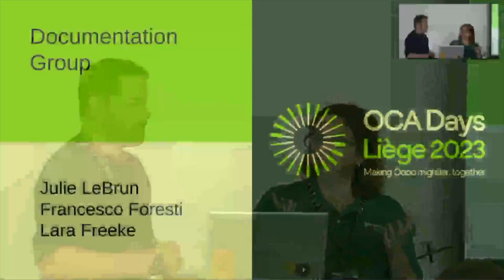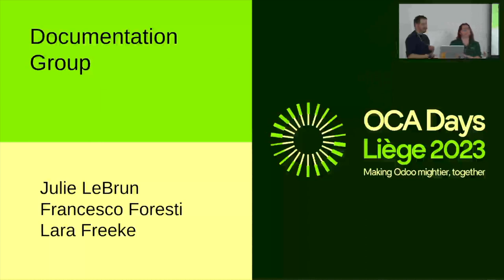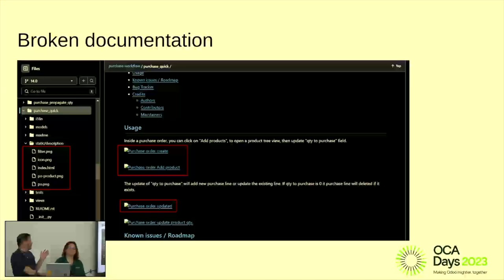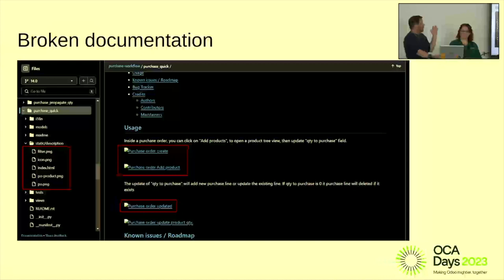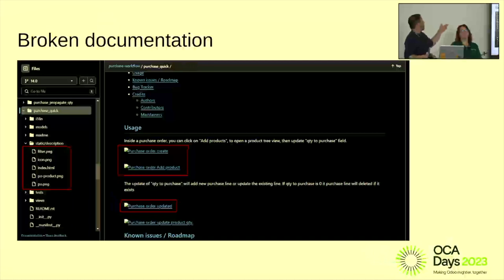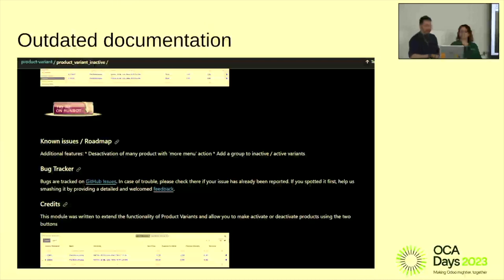OCA Days 2023 - Julie LeBrun and Francesco Foresti: Module's Documentation - What's new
Presentation of the work done and Roadmap by the OCA Functional Group about module documentation.